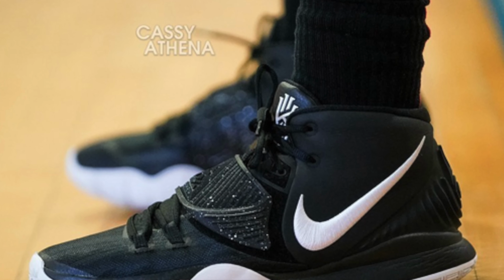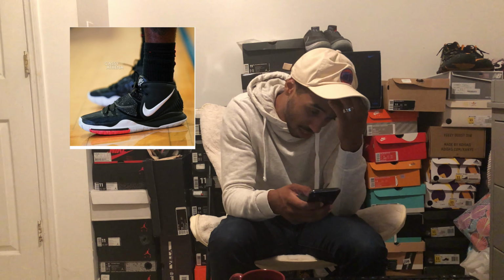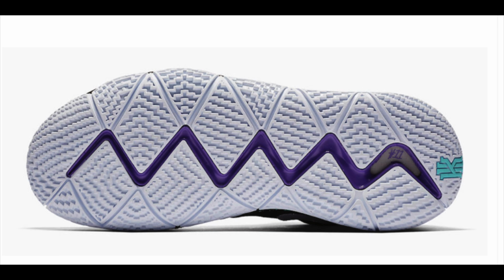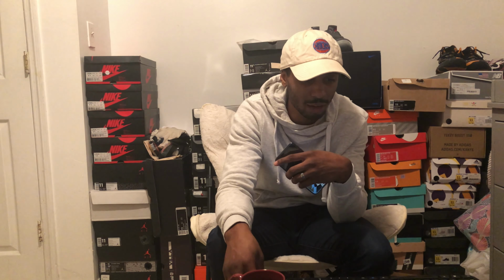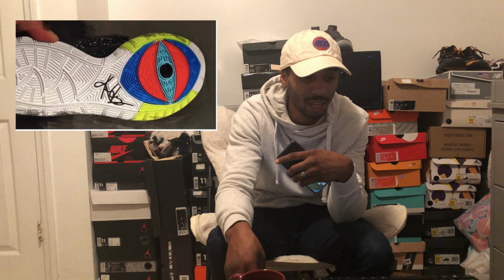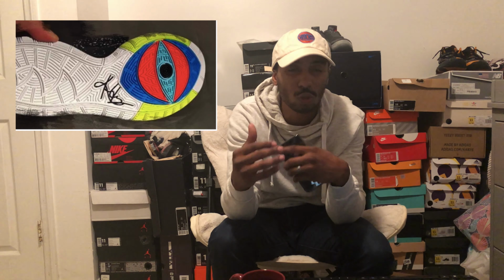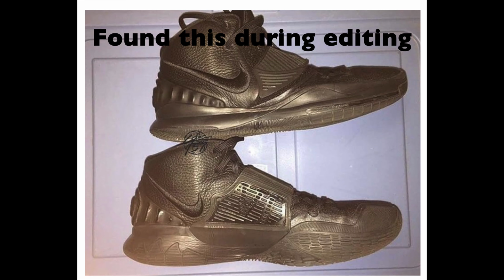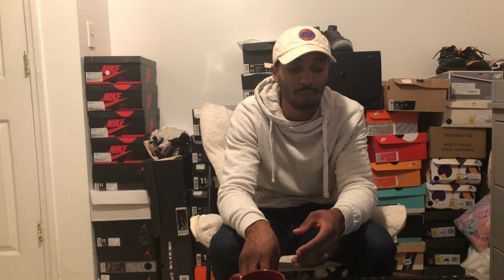New Nike Kyrie 6 Leak